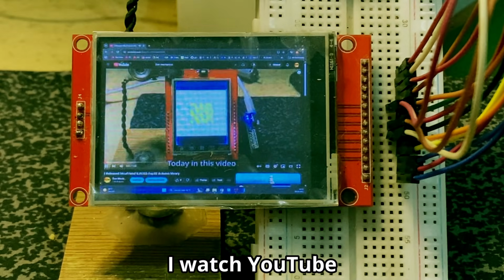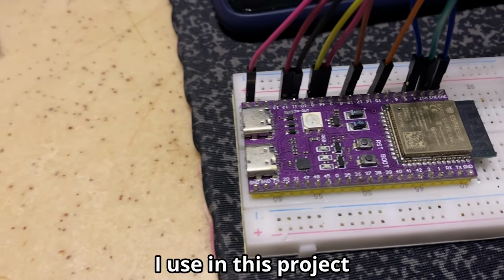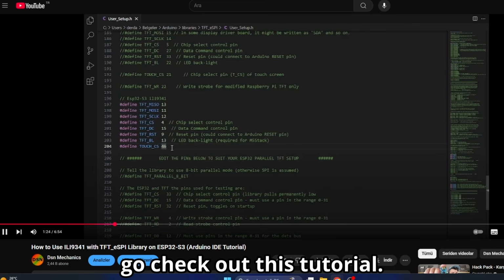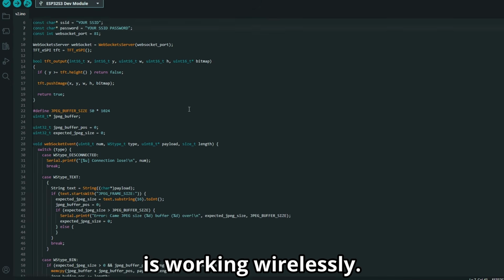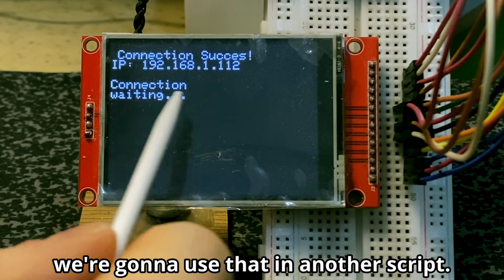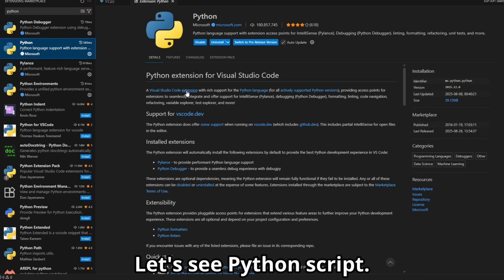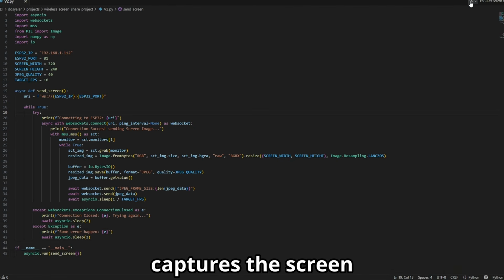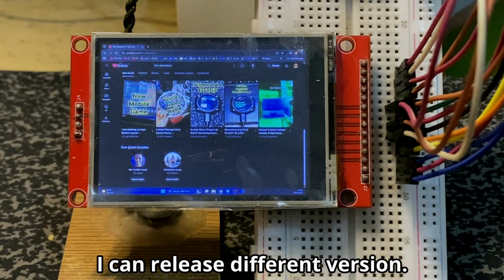ESP32 Wireless Display: Stream Your PC Screen in Real-Time!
Ever wanted to create your own wireless second monitor? In this step-by-step tutorial, I'll show you exactly how to stream your PC screen directly to an ESP32 with an ILI9341 display using a simple Python script.

This project is perfect for creating a custom system monitor, a mini display for notifications, or just a cool electronics project to show off! We'll cover everything from the hardware wiring and Arduino setup to configuring and running the Python script that makes the magic happen. All the code and links you need are right here!

- ESP32-S3 Development Board
- ILI9341 TFT LCD Display
- Arduino IDE
- Python 3

If we get 50,000 views, I'll release an advanced version of this project!

Games